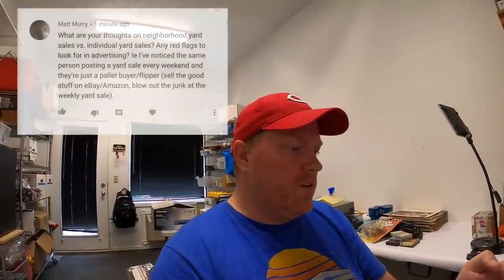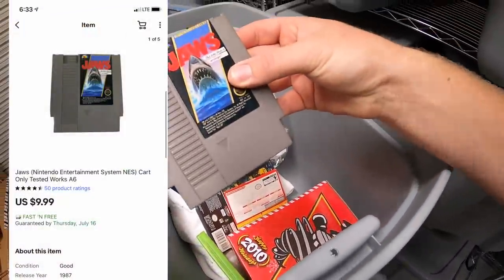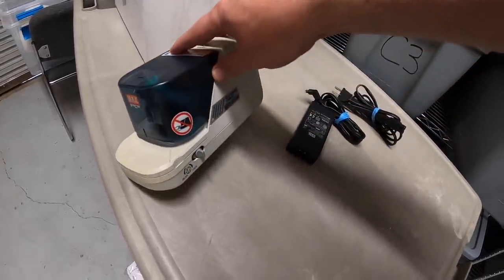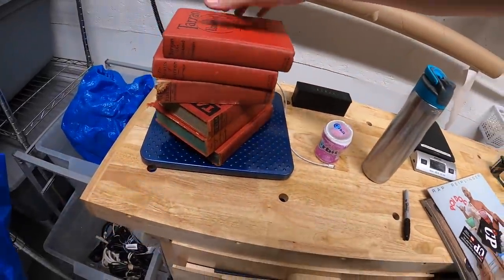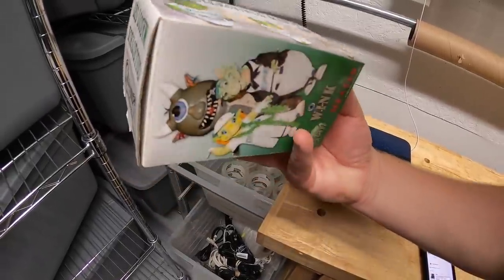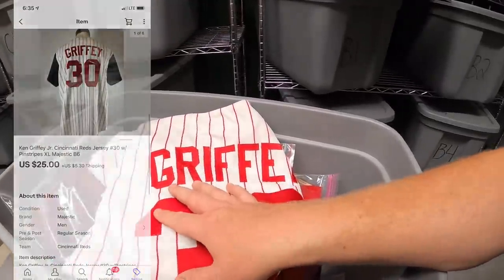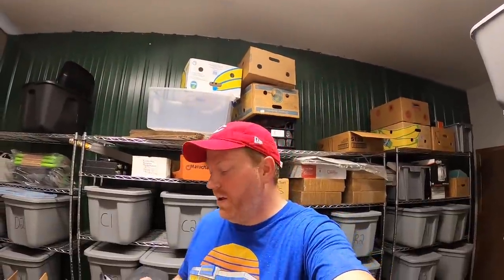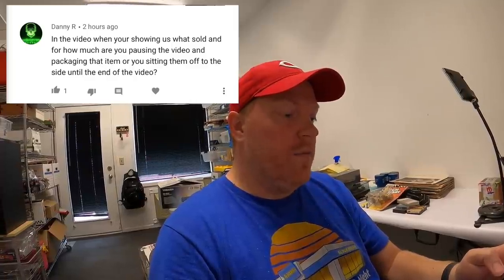This Sold on eBay Right After I Listed It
My antique booths are located at:

4924 Union Center Pavillion Dr, West Chester, OH 45069

Bubble Wrap